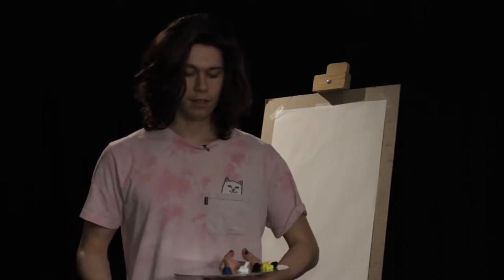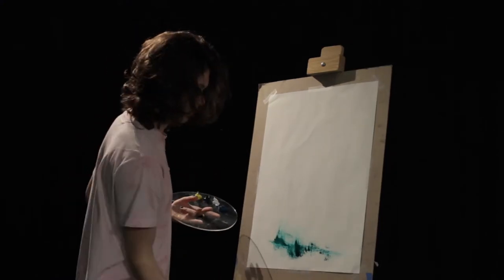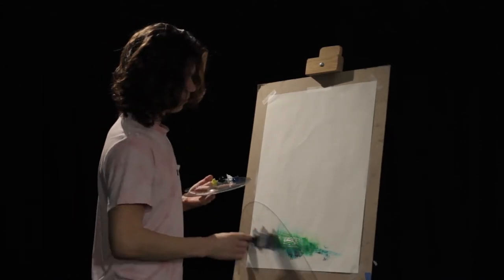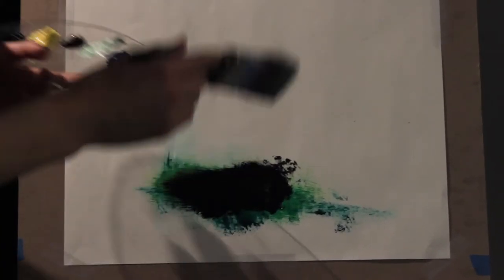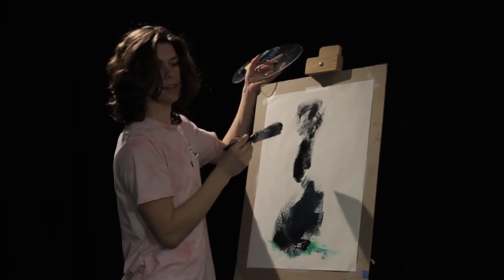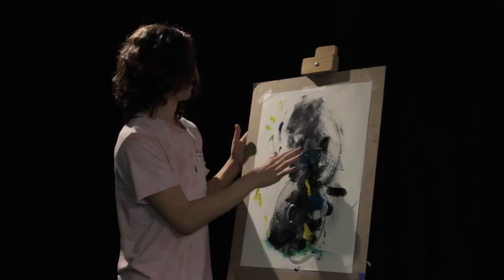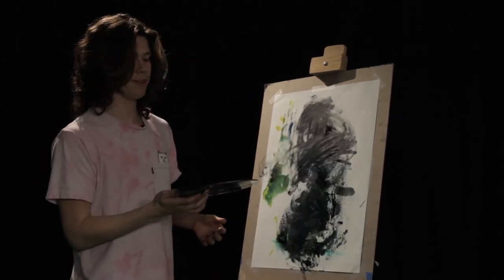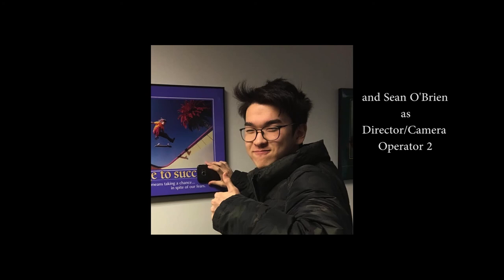The Gio of Painting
funny bob ross parody i made with some friends